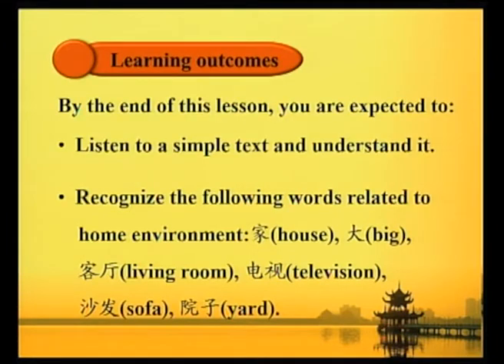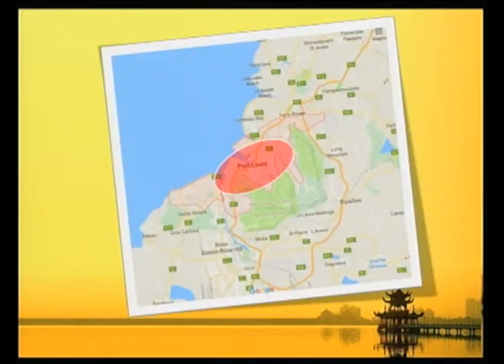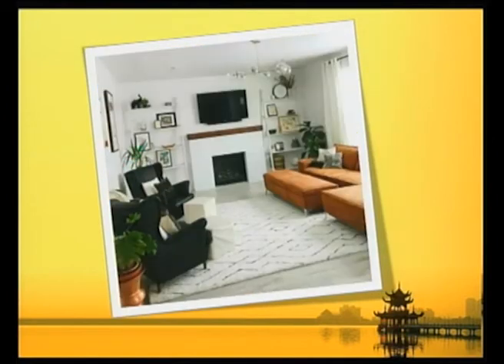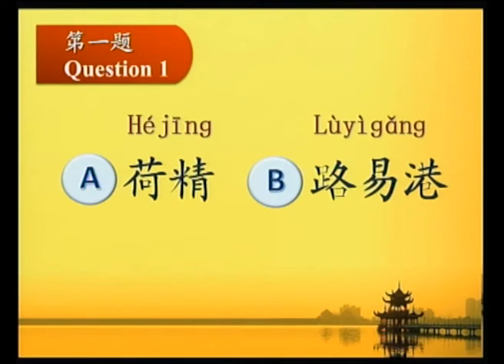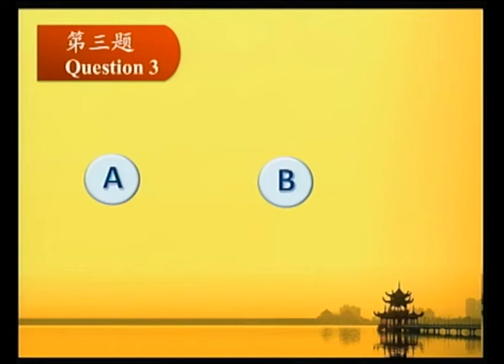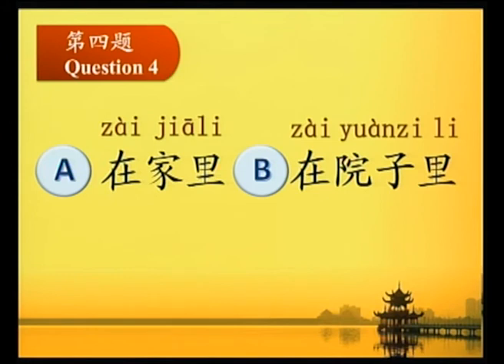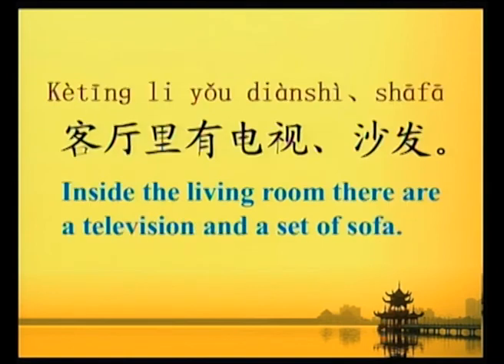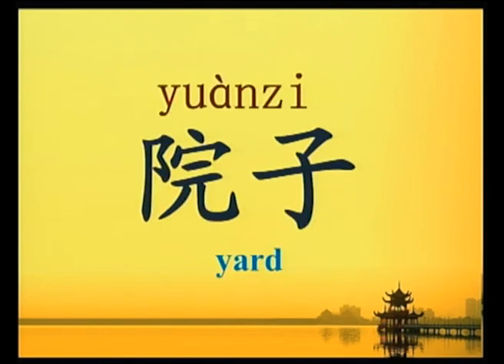M C U1 L2 MyHouse